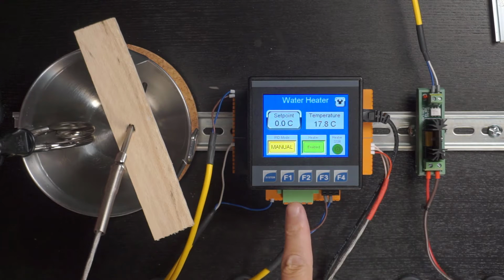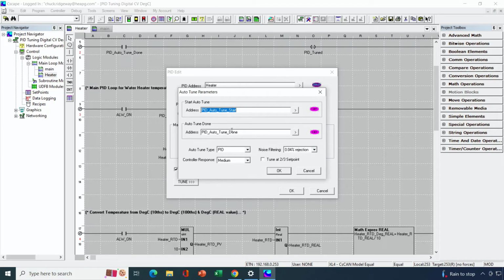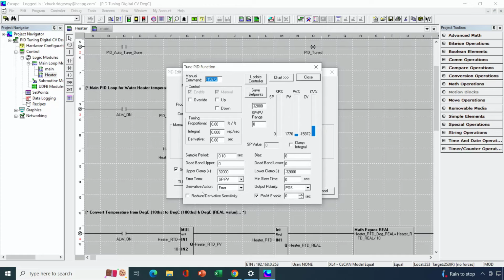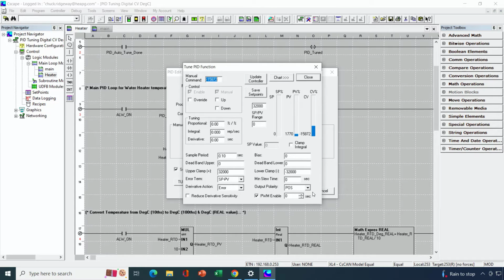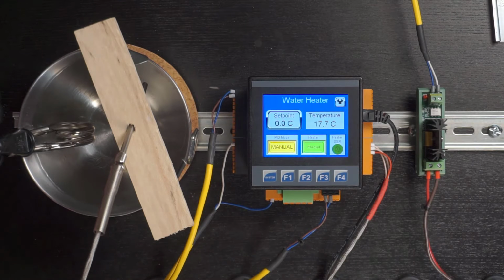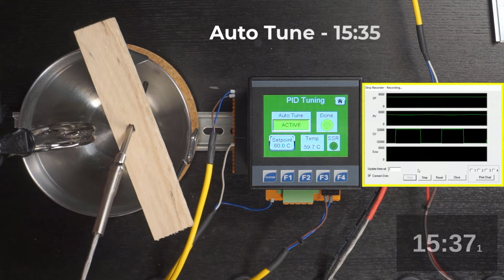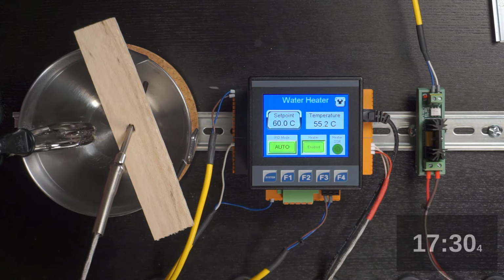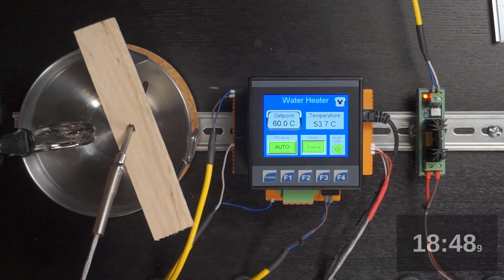PID Tuning Demo Video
Watch Chuck perform a live PID tuning demo, showing some of the tools available for Auto-Tuning, Manual Tuning and the Ziegler-Nichols Tuning methods.